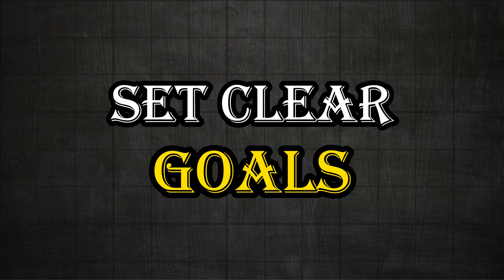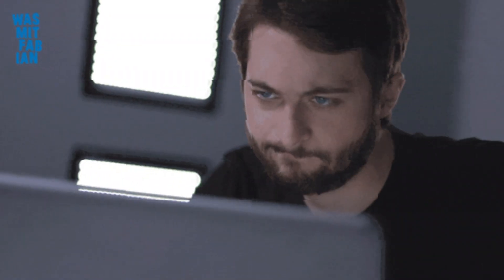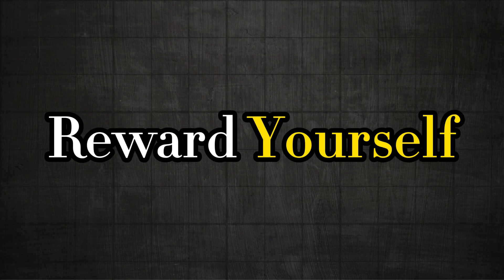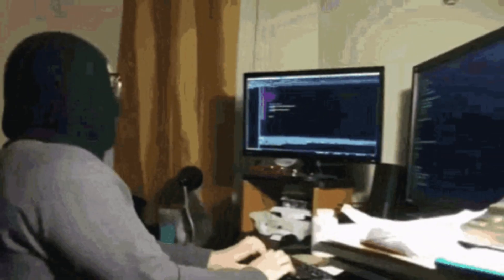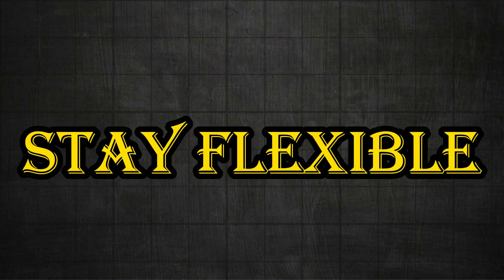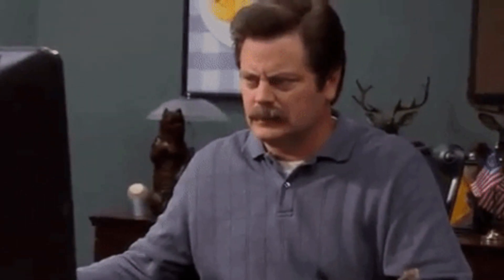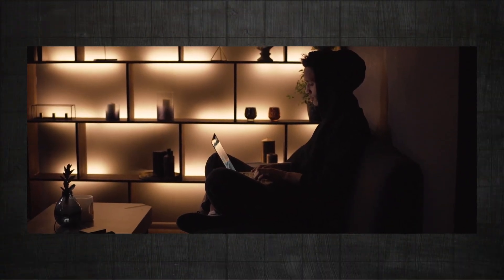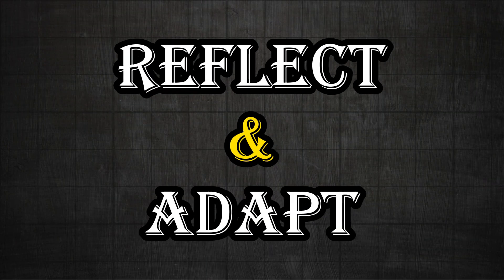how to CODE everyday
In this video, I will uncover essential tips on how to code every day. These tips will help you become a successful and confident programmer. Whether you're a beginner or looking to enhance your coding skills, this guide will provide you with the strategies and motivation needed to make coding a daily habit.